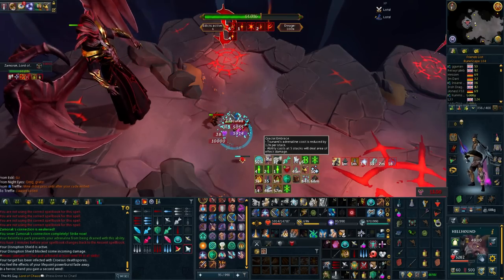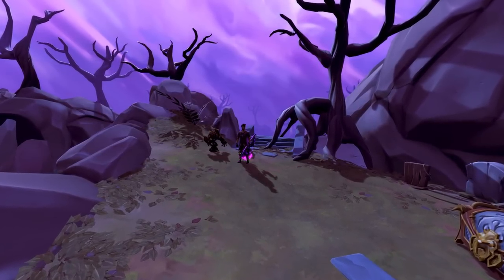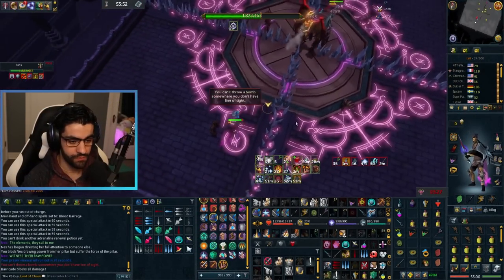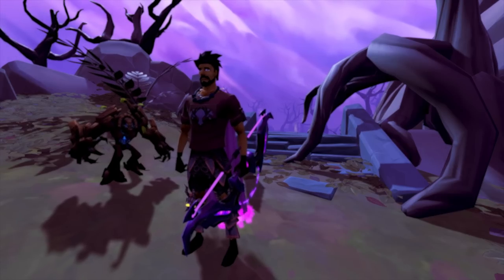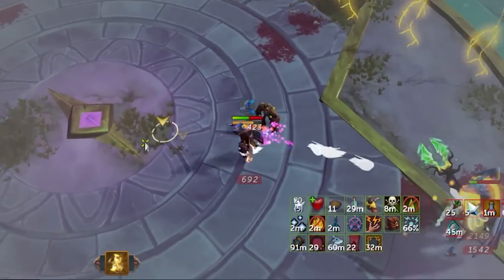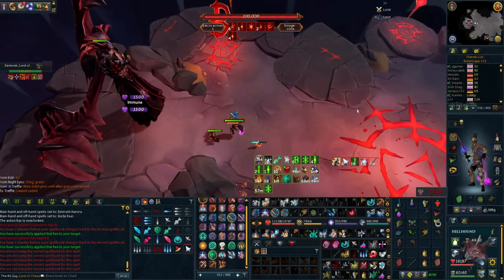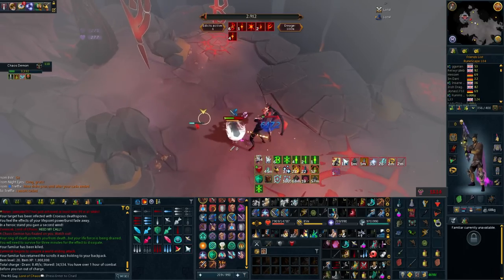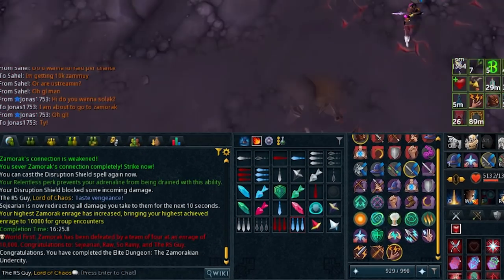The superbuffed Ring of Death will make you absolutely unstoppable (pre nerf)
The new ROD is absolutely nuts, definite game changer. (it has since been nerfed)

Outtro music by Likxz